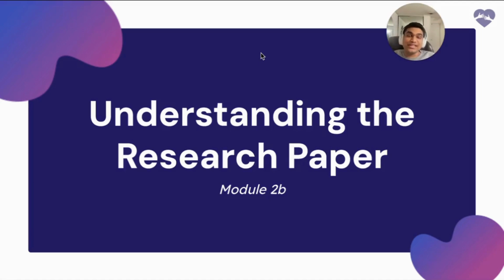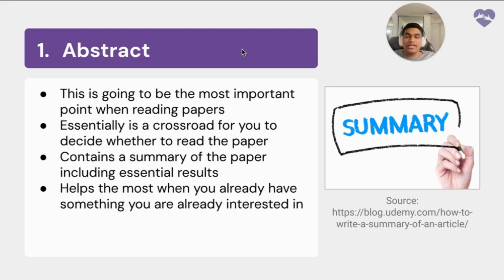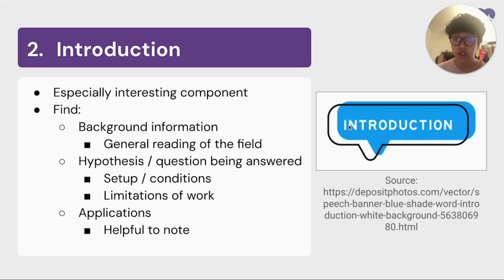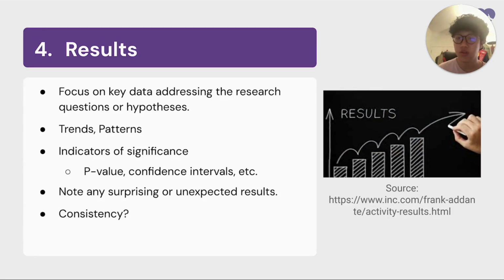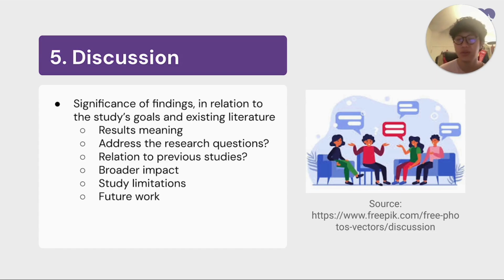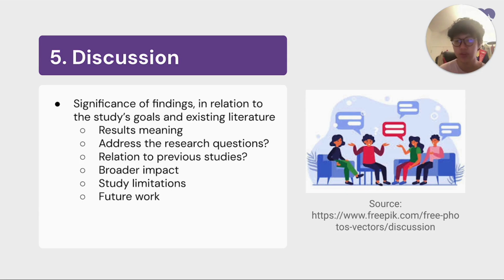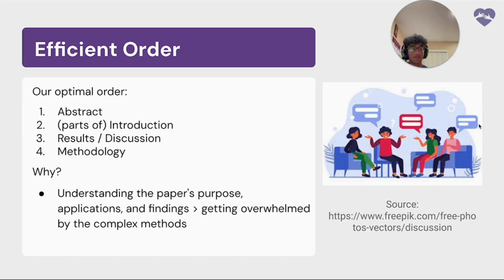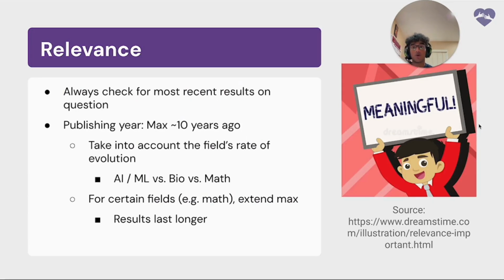How to Read Research Papers Effectively | Module 2b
Join ISEF finalists Aaron Matthew, Arav Chand, and Leo Lee as they dive into how to read research papers effectively.

At CLERIS, we believe that scientific exploration knows no boundaries. Our mission is to ensure that everyone has access to quality science education regardless of demographics, race, or income. Founded in 2022, we are an all-in-one scientific education accelerator dedicated to breaking down financial barriers for teens and fostering a culture of inclusivity within the scientific community.

We offer free research programs, large research communities, scientific articles, opportunities to publish your own work, research courses, podcasts, AP Biology resources, and much more for students.